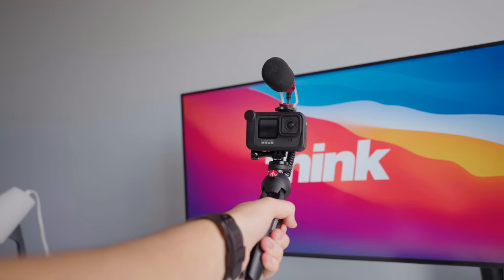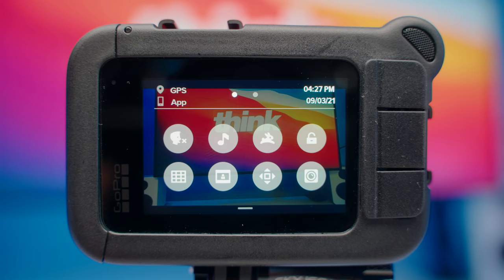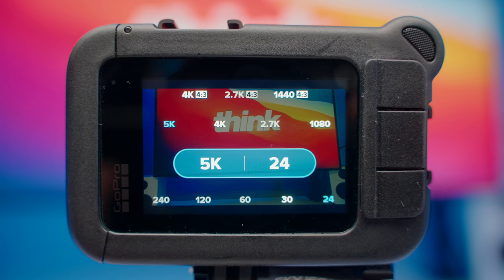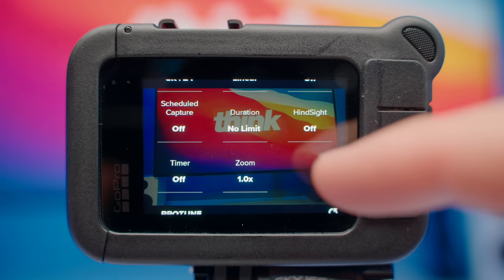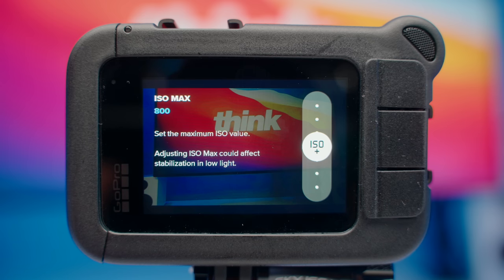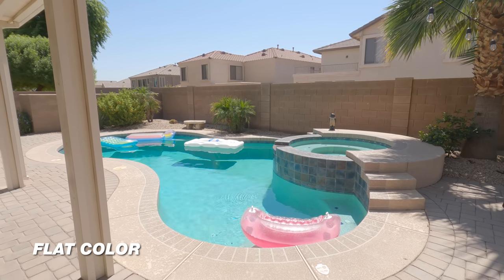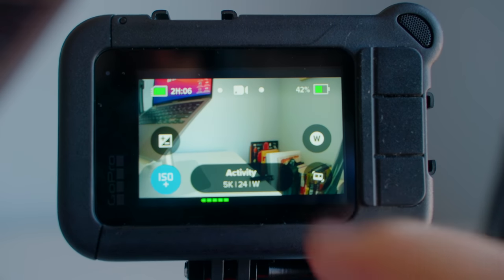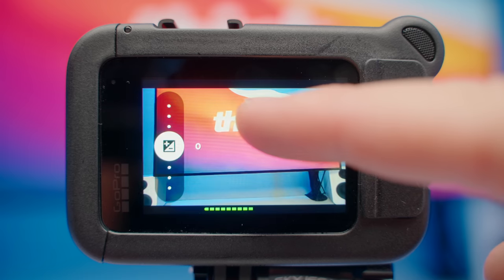Best GoPro Video Settings For Vlogging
Nolan breaks down the best GoPro Camera Settings for Vlogging. Watch our Go Pro Tips & Tricks Series HERE ➡️

📒 Show Notes  📒

1️⃣ Go Pro Hero Camera

⏰ Timecodes ⏰
0:00 Best GoPro Settings for Vlogging
0:51 Top Settings to Change
1:13 Best Video Settings
3:52 Best Audio Settings
4:12 Best Shortcuts

About:
In this video, Nolan shares the best vlogging settings on the go pro camera. This vlogging setup video is great for beginners learning how to use the go pro.